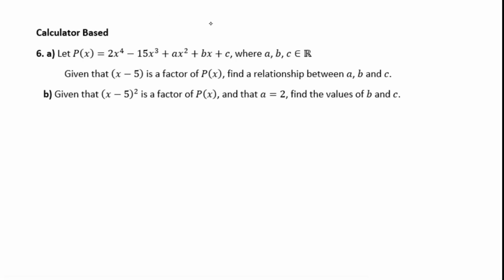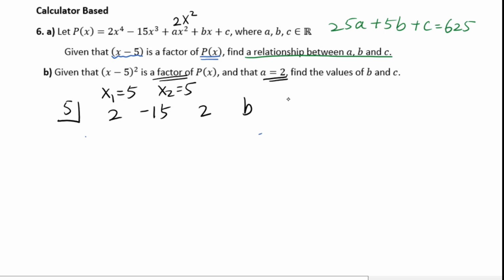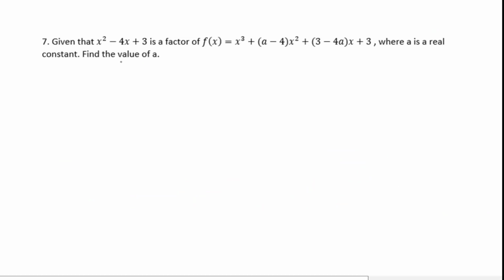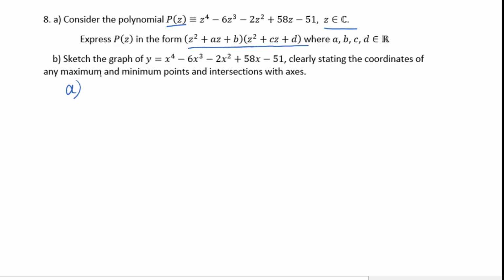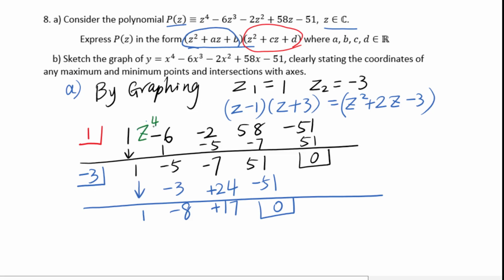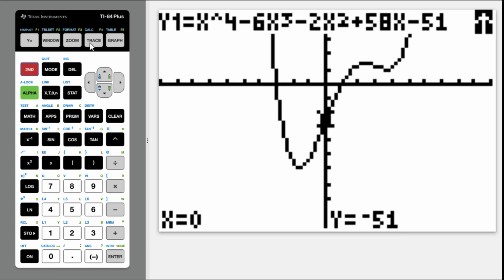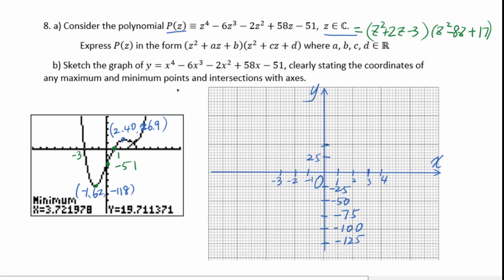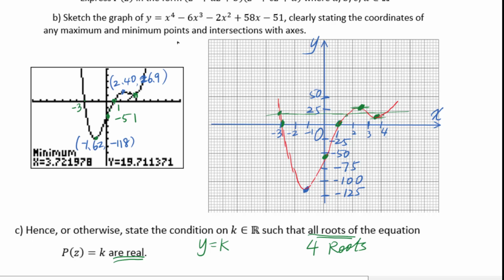Review (2) for Polynomial functions (Calculator Based)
Polynomial functions (Calculator Based)